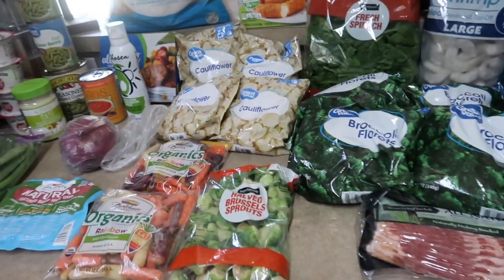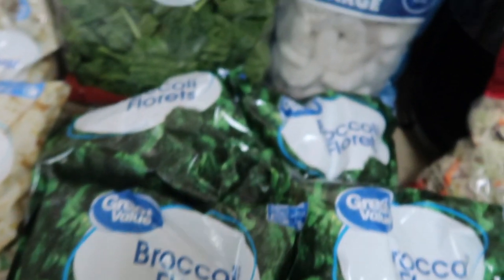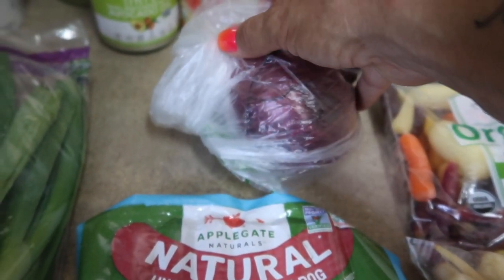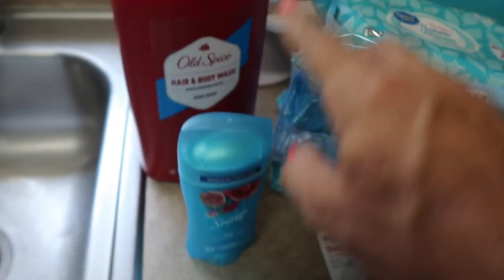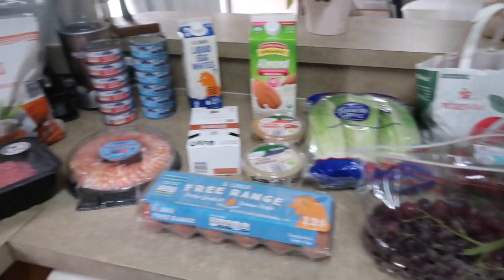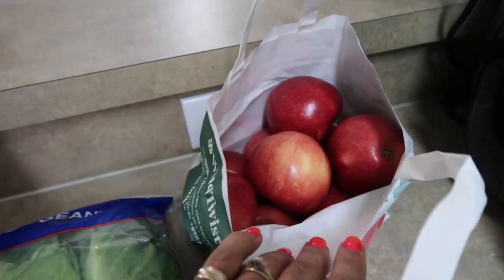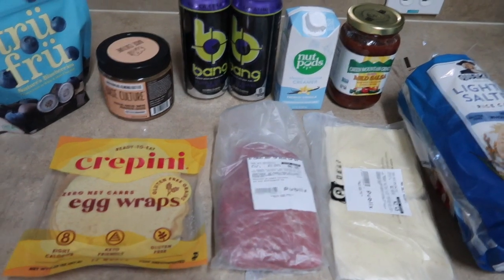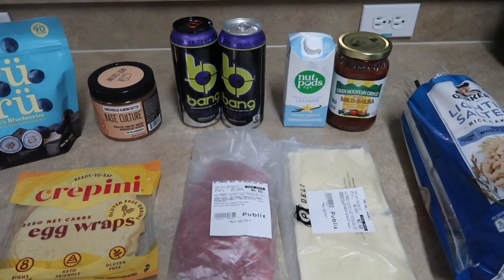GROCERY HAUL & MEAL PLAN | ALDI | WALMART | TARGET | PUBLIX | IN WITH JEN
Hey Friends, today I am sharing my grocery haul & meal plan for the next week! I am currently living the ketogenic lifestyle, so I have a lot of keto-friendly items. However,  my family is not eating that way so the Haul also includes kids snacks as well! I hope you enjoy and if you have any questions please leave them below!

♥️ Amazon Storefront:⬇️⬇️⬇️